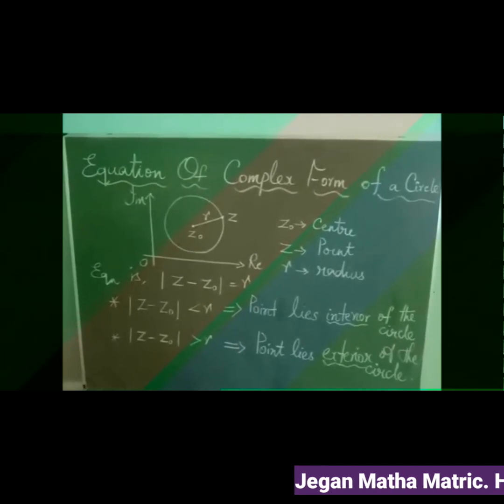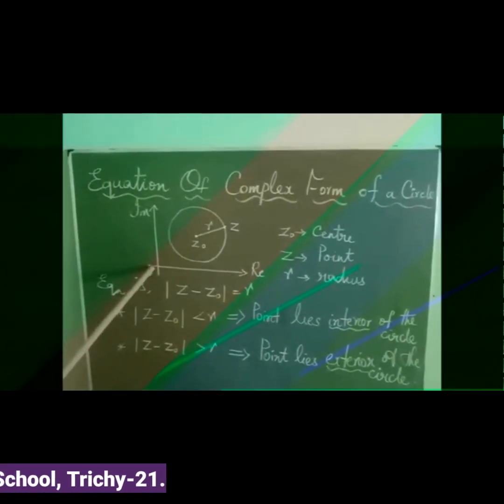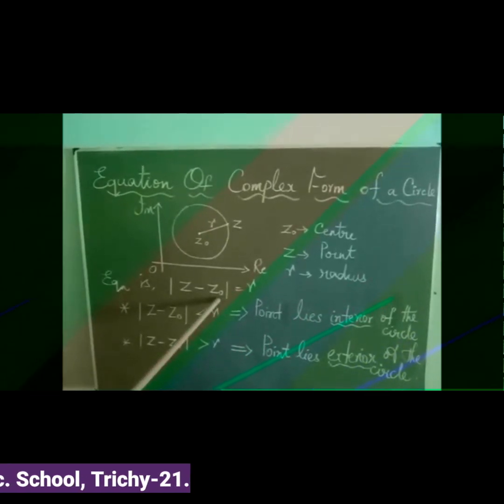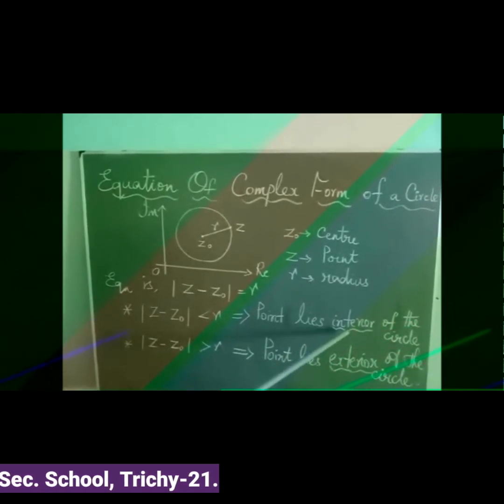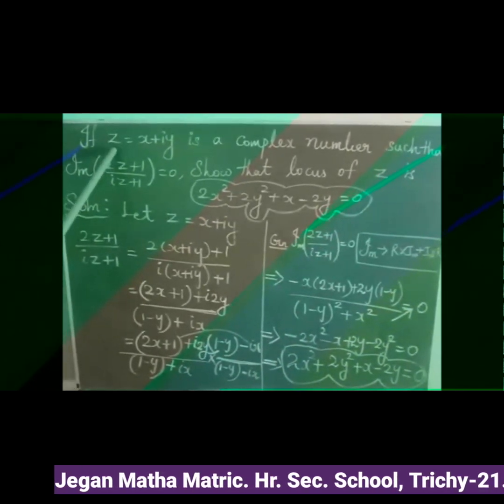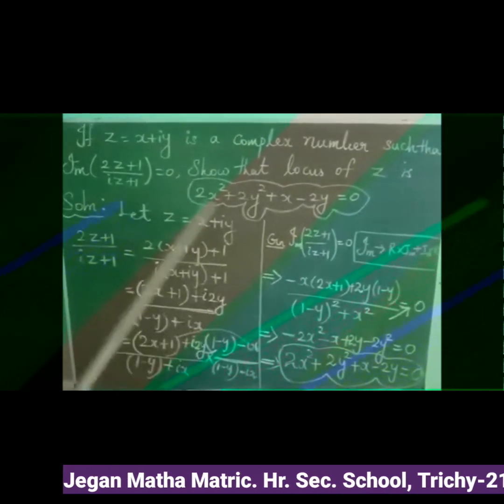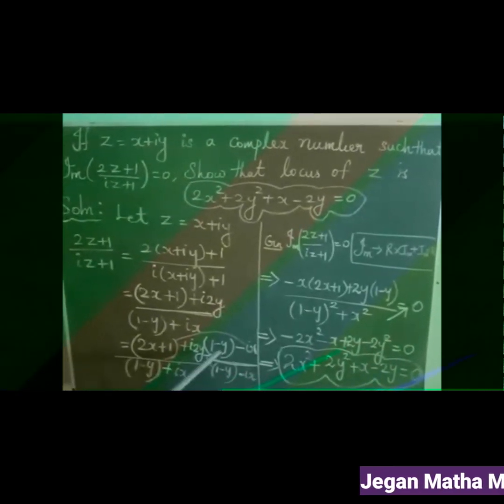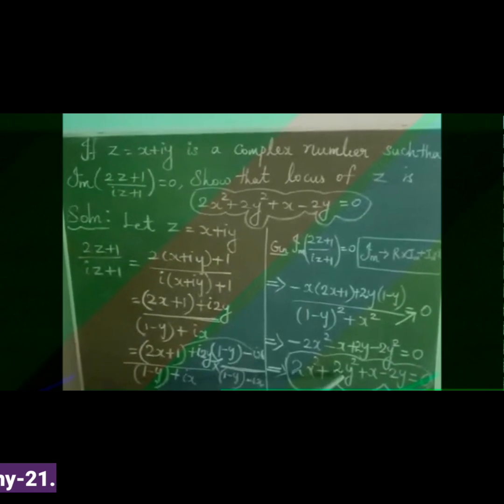STD XII MATHS(COMPLEX NUMBER)